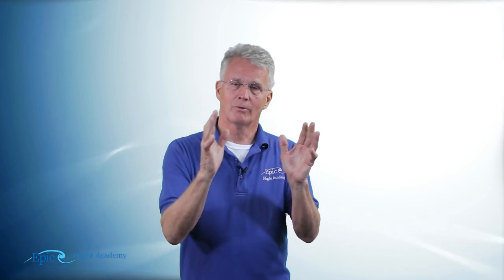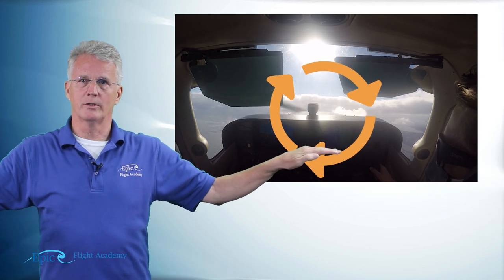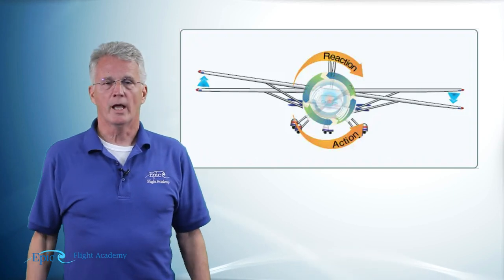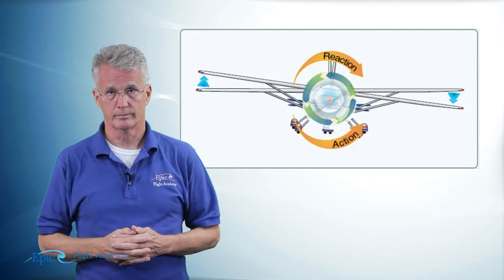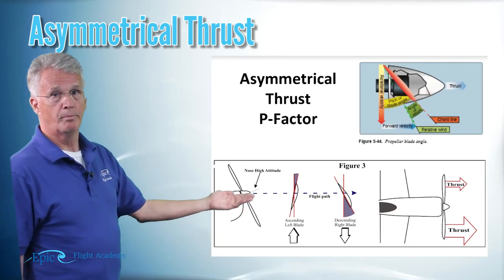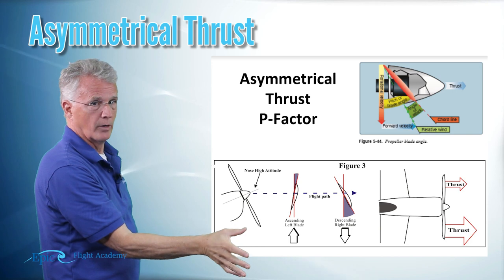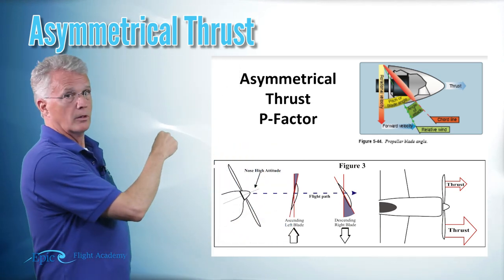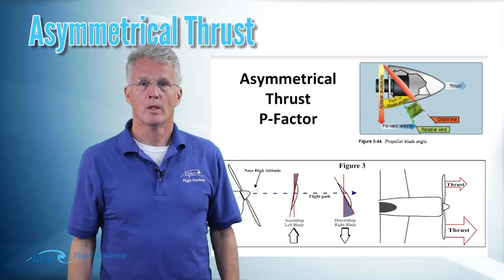PPGS Lesson 5.7a | Aerodynamics: Turning Tendencies (Torque & Asymmetrical)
Welcome to Epic Flight Academy's Private Pilot Ground School! In this video we begin Part 1 of our lesson on Turning Tendencies by starting with discussing Torque and Asymmetrical Thrust.

Chapters
0:00 - Introduction
0:28 - Turning Tendencies
0:38 - 4 types of turning tendencies
0:44 - Torque & Asymmetrical Thrust
0:50 - What is Torque?
2:42 - What is Asymmetrical thrust?
4:41 - Review